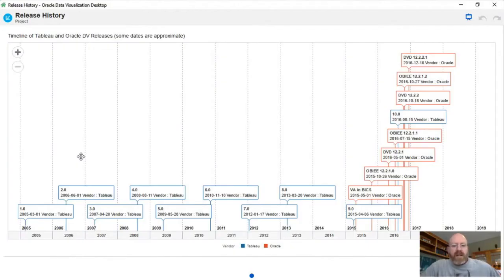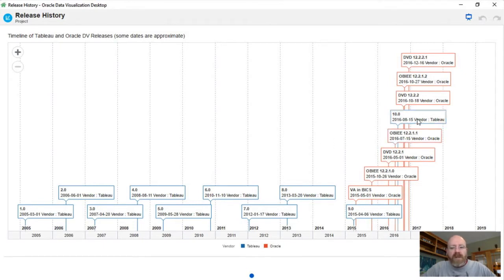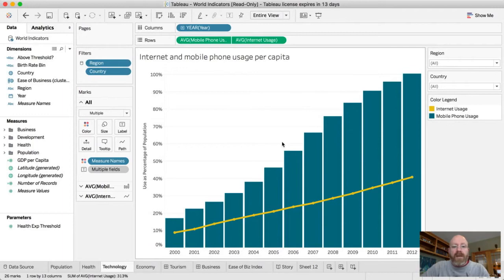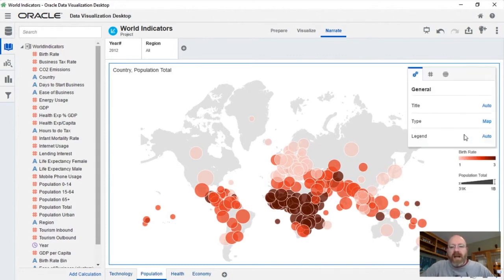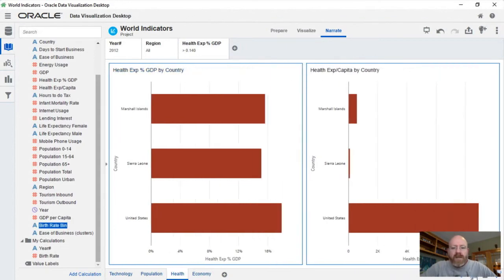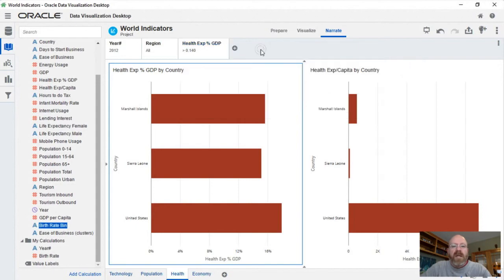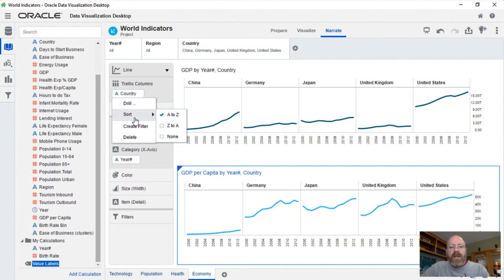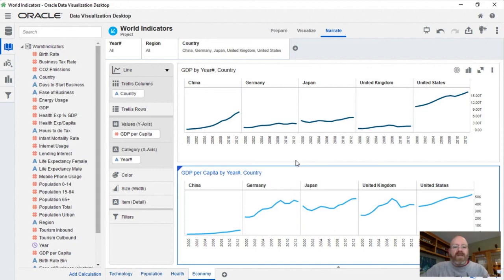Comparing Oracle DV and Tableau, Part 2: Tableau Strengths (Ep 045)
In this episode, Kevin compares Oracle DV with Tableau. This is Part 2 of 3 which focuses on a few things that Tableau does well over Oracle DV. Created using Oracle Data Visualization Desktop 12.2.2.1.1 and Tableau Desktop For Mac 10.1.3.